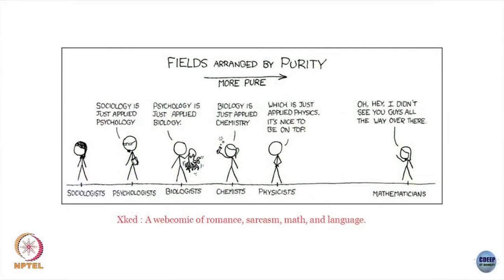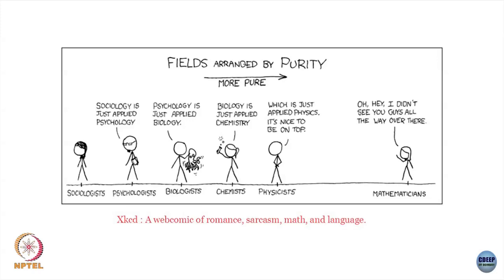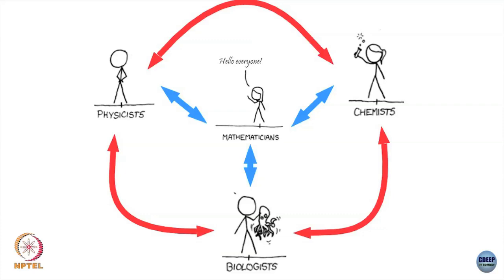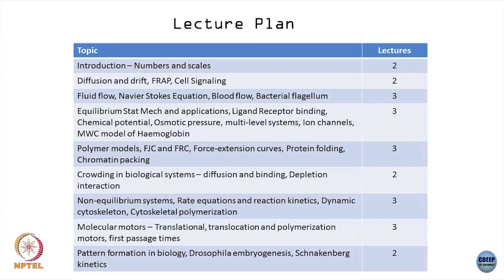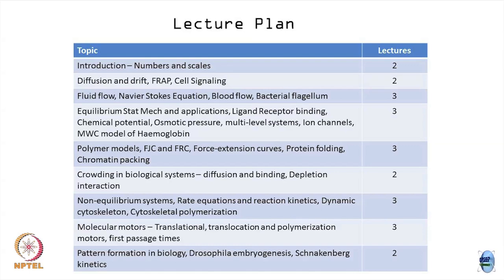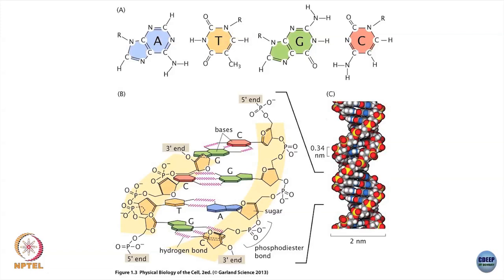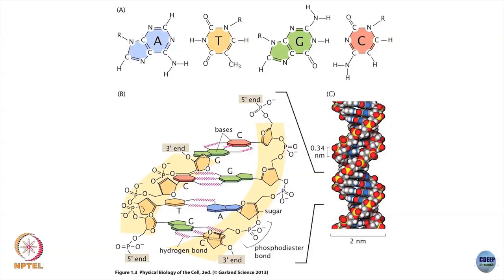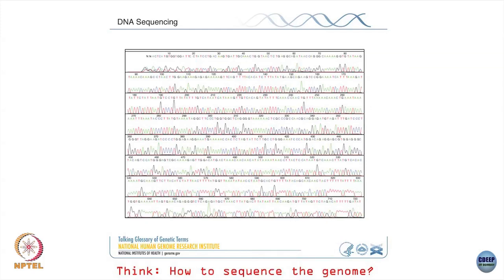Week 1: Lecture 1: Introduction